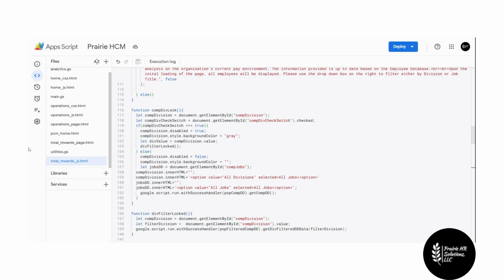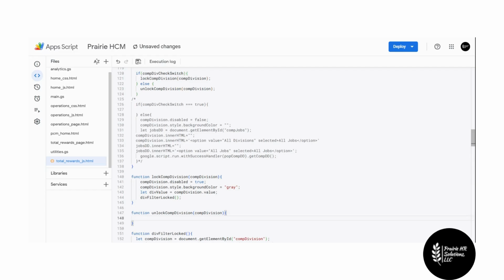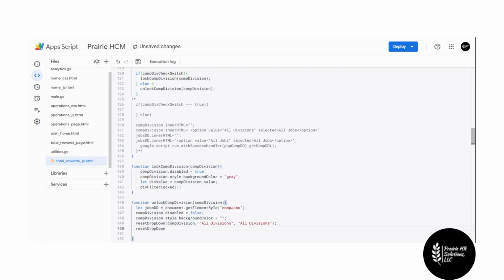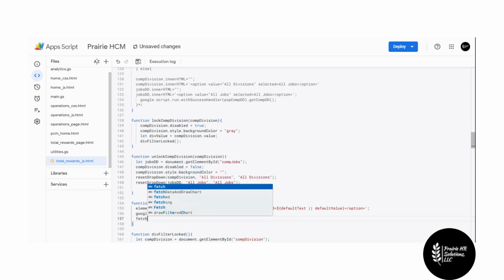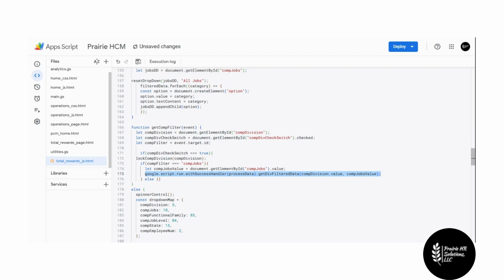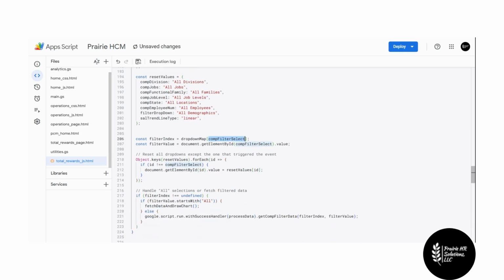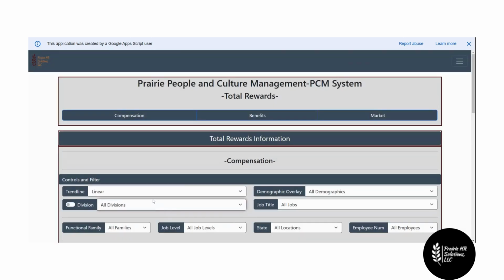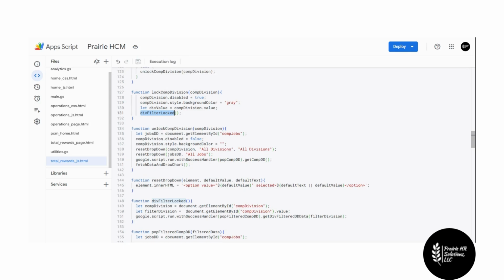Building a HCM Part 4 Cleaning up a drill down check switch in our Compensation Dashboard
In this video, we are creating a drill down style switch to allow users to drill down into the data as an option. This part 4 , we take a look at our filter code and identify areas for consolidation and streamlining to prepare us for the ability to scale the code in the future for additional drop down filters.